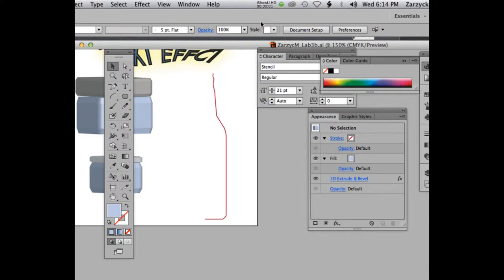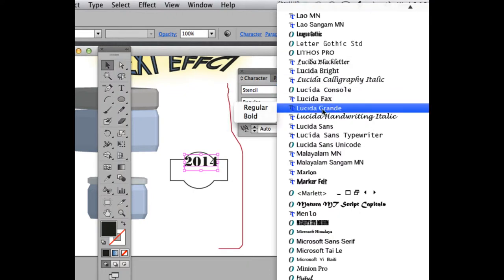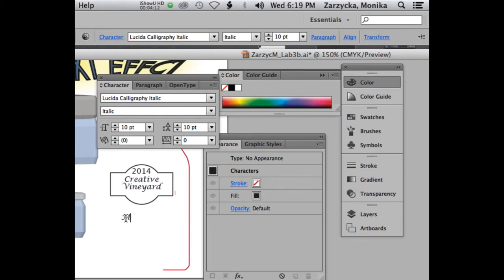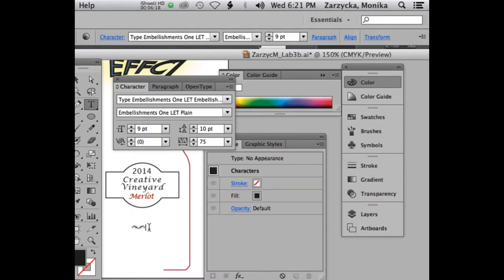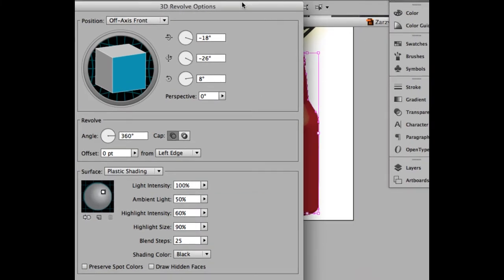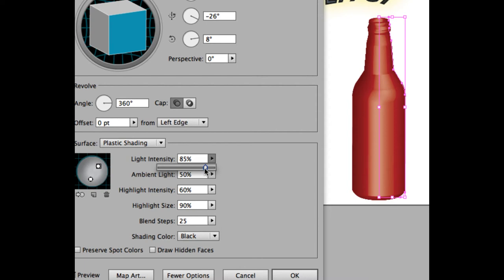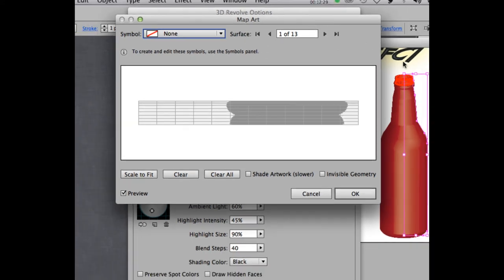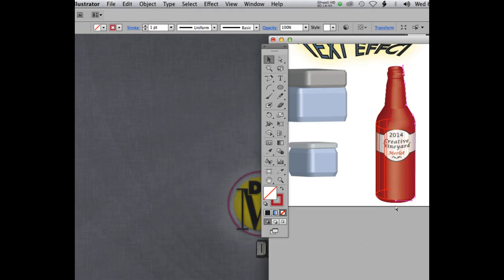Adobe Illustrator CS6: PART 4 EFFECTS- REVOLVE